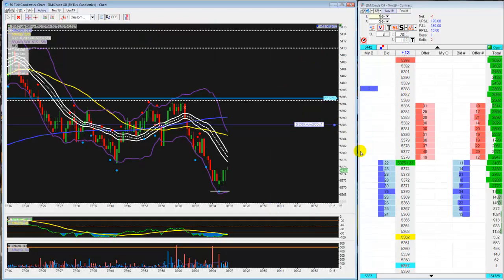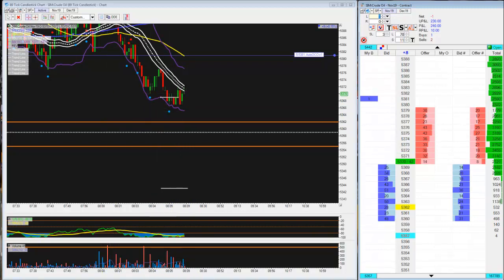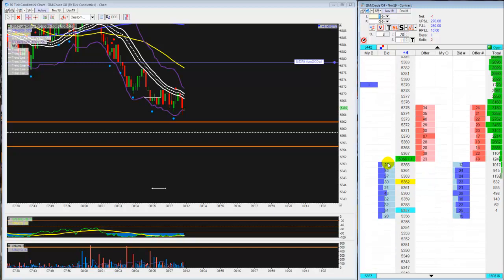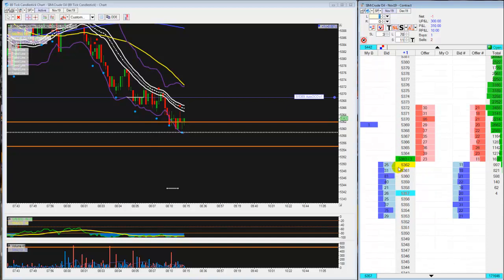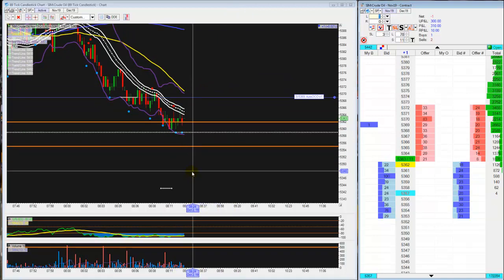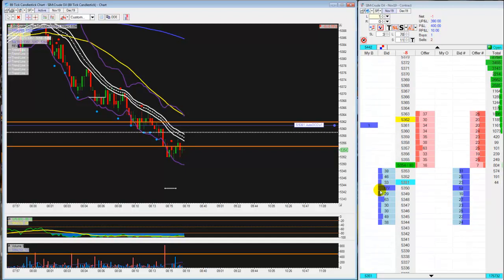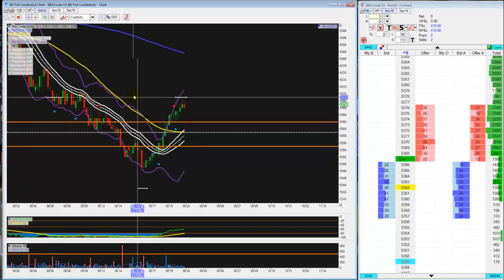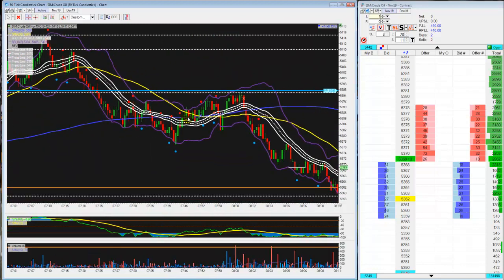CLPower Open Trade October 2nd 2019 Plus 41 Ticks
Prior to the release of the crude oil inventory report. The crude oil market did go down to 5317 for a 3P profit target, but not before retracing a little too far for me to stay in the trade.

Overall, it was a decent trade before the inventory report this morning.

Dave KnIght
TradeCraze